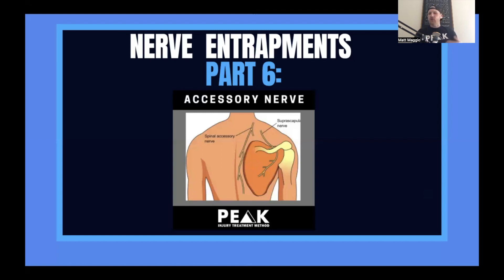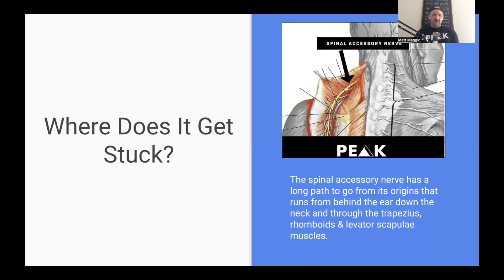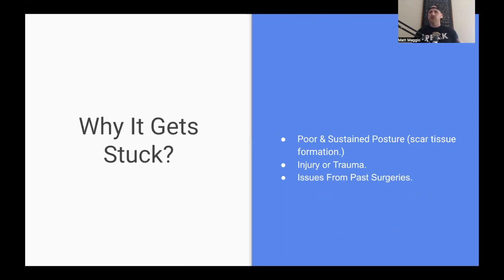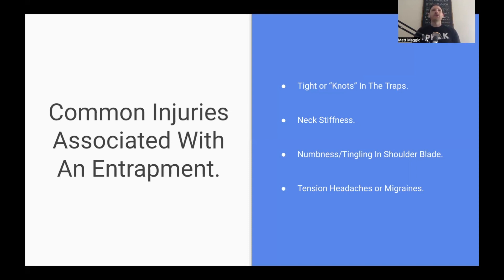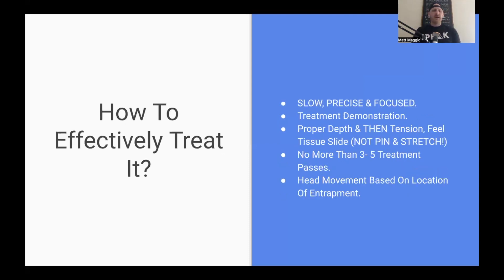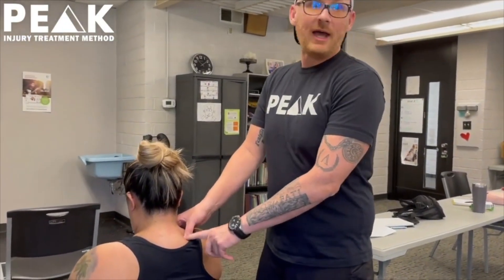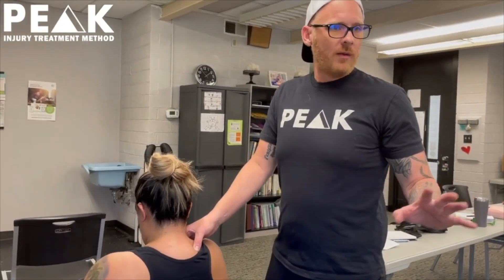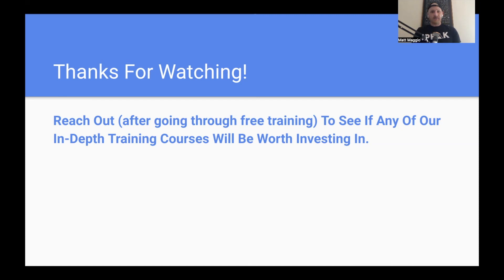Nerve Entrapments Part 6: Accessory Nerve.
This video is part 6 in our Nerve Entrapments series where we will be covering 𝐓𝐡𝐞 𝐀𝐜𝐜𝐞𝐬𝐬𝐨𝐫𝐲 𝐍𝐞𝐫𝐯𝐞.⁣⁣⁣
𝐈𝐧 𝐓𝐡𝐢𝐬 𝐕𝐢𝐝𝐞𝐨, 𝗪𝐞 𝐂𝐨𝐯𝐞𝐫 𝐓𝐡𝐞 𝐅𝐨𝐥𝐥𝐨𝐰𝐢𝐧𝐠:⁣⁣⁣
𝟷. 𝘍𝘶𝘯𝘤𝘵𝘪𝘰𝘯 𝘖𝘧 𝘛𝘩𝘦 𝘕𝘦𝘳𝘷𝘦.⁣⁣⁣
𝟸. 𝘞𝘩𝘦𝘳𝘦 𝘌𝘯𝘵𝘳𝘢𝘱𝘮𝘦𝘯𝘵𝘴 𝘖𝘤𝘤𝘶𝘳?⁣⁣⁣
𝟹. 𝘞𝘩𝘺 𝘌𝘯𝘵𝘳𝘢𝘱𝘮𝘦𝘯𝘵𝘴 𝘖𝘤𝘤𝘶𝘳?⁣⁣⁣
𝟺. 𝘊𝘭𝘪𝘯𝘪𝘤𝘢𝘭 𝘚𝘪𝘨𝘯𝘴 𝘖𝘧 𝘈𝘯 𝘌𝘯𝘵𝘳𝘢𝘱𝘮𝘦𝘯𝘵.⁣⁣⁣
𝟻. 𝘏𝘰𝘸 𝘛𝘰 𝘌𝘧𝘧𝘦𝘤𝘵𝘪𝘷𝘦𝘭𝘺 𝘛𝘳𝘦𝘢𝘵 𝘐𝘵?
We just launched our brand new and free soft tissue injury evaluation and treatment training, called The Peak Method, if you want to start getting in the right direction from being a service provider to a solution provider this is a great start.

It is the first step in learning how to cut your treatment times by 50 percent, so you can stay healthy and help more people get out of pain!